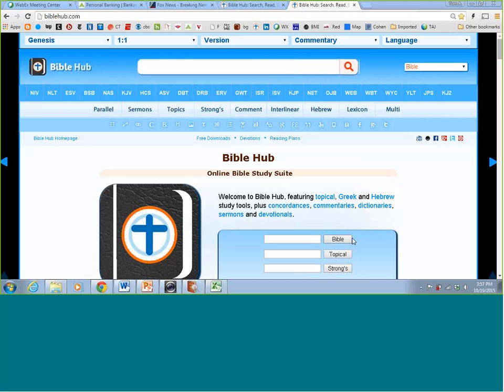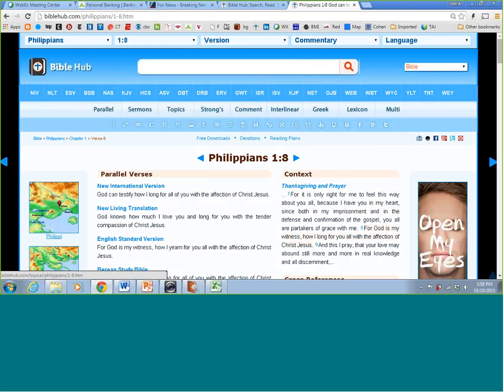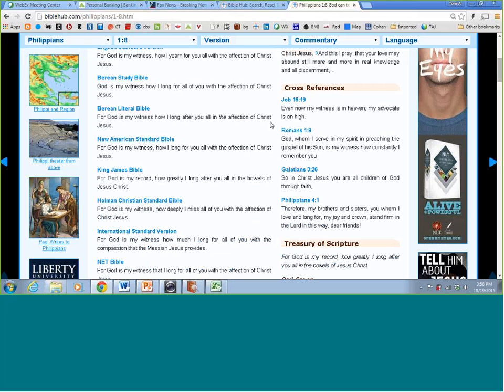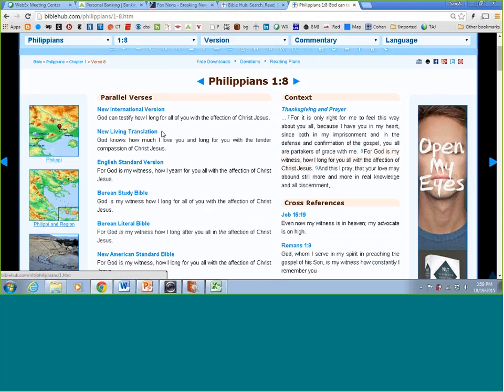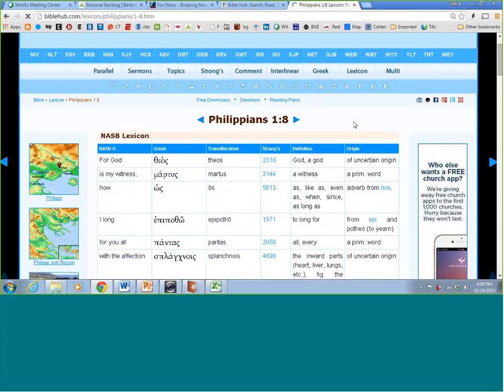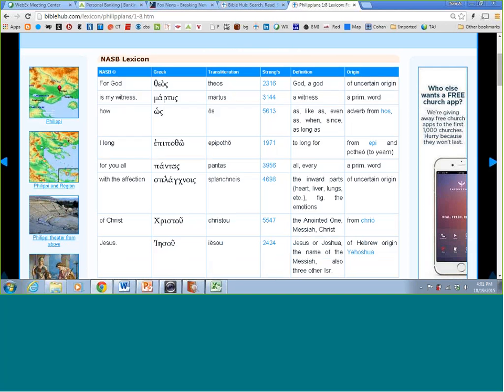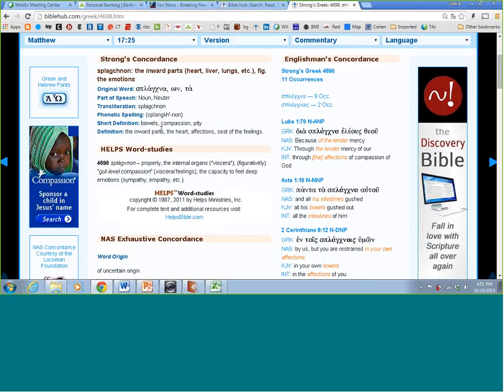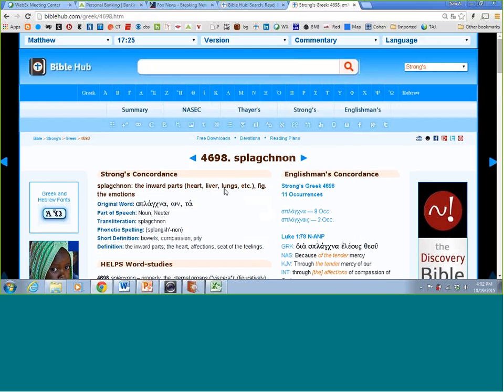BibleHub com a short tutorial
A short introduction to help you use the tools found at BibleHub.com.